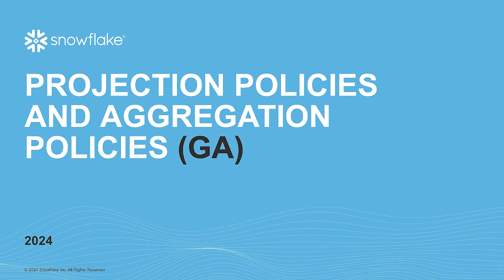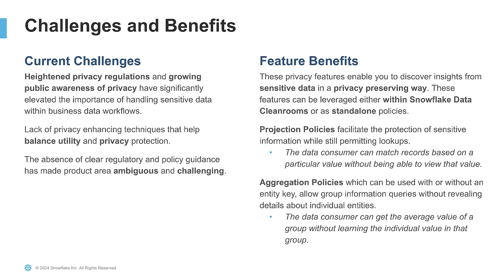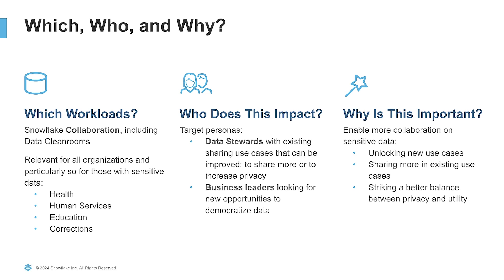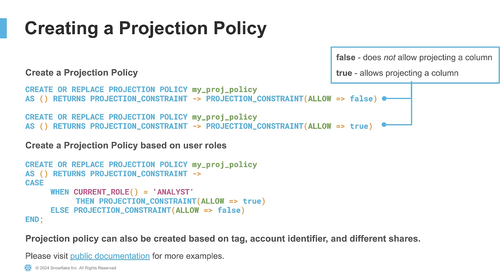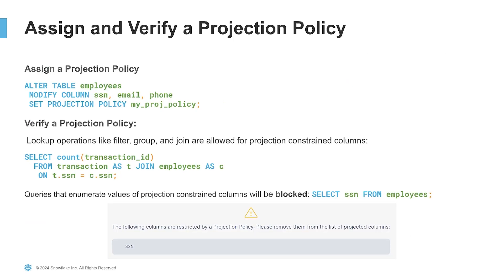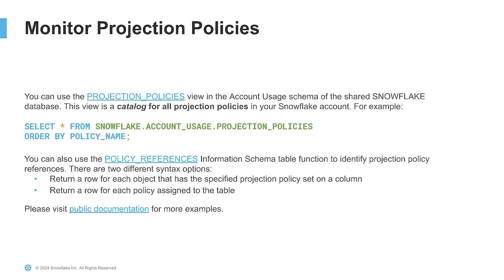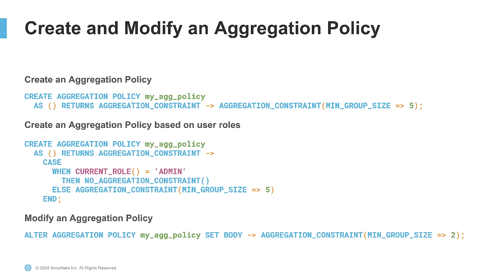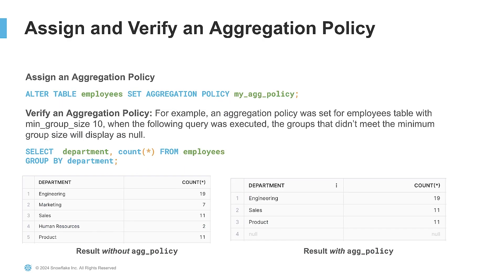Snowflake Projection And Aggregation Policies: Enhance Data Security And Collaboration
In this video, we dive into Projection and Aggregation Policies in Snowflake, two powerful features that help you manage and secure sensitive data while unlocking new use cases.

What are Projection and Aggregation Policies? Projection Policies define whether a column can be included in the output of a SQL query. Aggregation Policies enforce that queries against aggregation-constrained tables must group data into minimum-sized chunks to prevent the return of individual records, helping protect privacy.

These policies are important for striking the perfect balance between privacy and utility. They enable:
  -- More collaboration on sensitive data
  -- Unlocking new use cases
  -- Sharing more in existing use cases